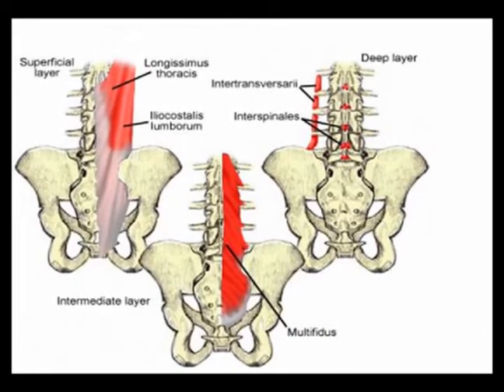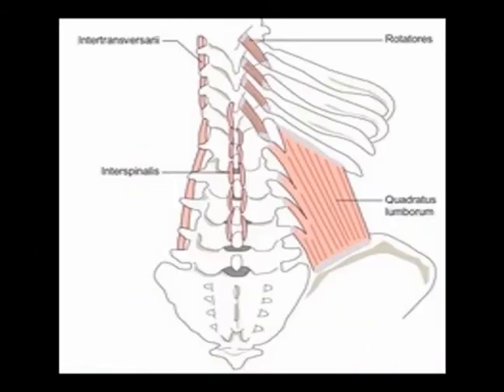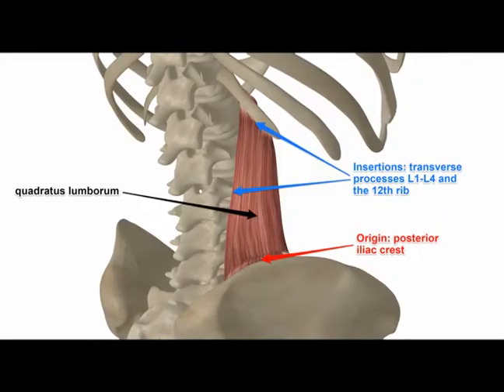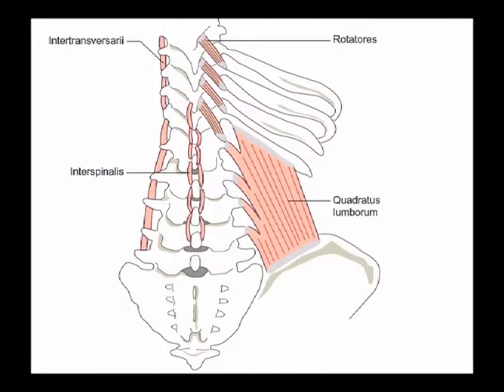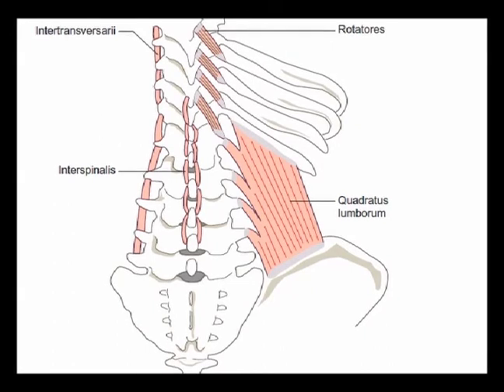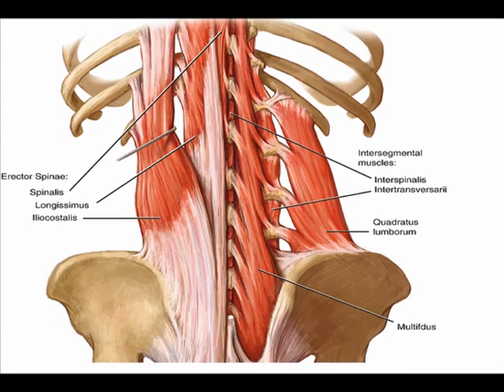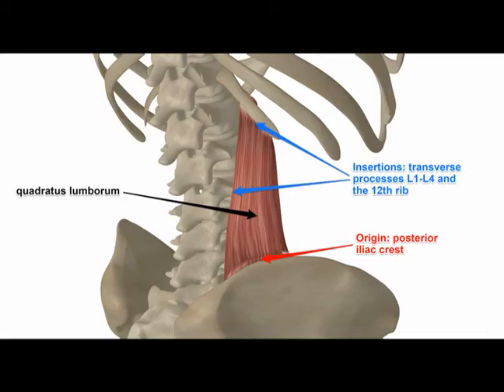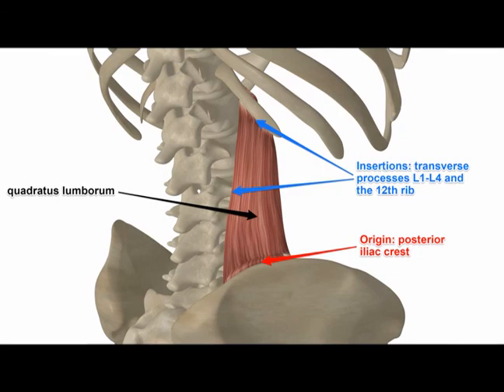Two Minutes of Anatomy: Deep Spinal Muscles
Layers of Spinal Muscles:
Deep, Intermediate and Superficial
Deep - Interspinales, Intertransversarii and Quadratus Lumborum
Intermediate - Multifidi
Superficial - Erector Spinae

Deep Layer:
Interspinales: Attach between the spinous processes of the vertebrae. Bilateral.
Origin: Spinous process.
Insertion: Superior spinous process.
Innervation: Posterior rami of spinal nerves.
Action: Extension of the spine.

Intertransversarii
Origin: Transverse process
Insertion: Transverse process of superior vertebra.
Innervation: Dorsal and ventral rami of spinal nerves.
Action: Lateral flexion of the spine. Postural stabilization.

Quadratus Lumborum (QL) muscle: Resides in deep and posterior, lateral and inferior areas of spine, involving the iliac crest, transverse processes of lumbar vertebrae and 12th rib.
Origin: Internal lip of iliac crest & iliolumbar ligament.
Insertion: Rib 12 & transverse process of L1-L5.
Innervation: 12th Thoracic & 1st through 4th ventral rami of lumbar nerves.
Concentric Actions:
Unilateral: Lumbar lateral flexion.
Bilateral: Lumbar extension & ribcage depression.

Intermediate Layer:
Multifidus
Origins:
Lumbar Region: Mammillary processes.
Sacral Region: Posterior aspect of the sacrum, aponeurosis of origin of the Sacrospinalis, from the medial surface of the posterior superior iliac spine & the posterior sacroiliac ligaments.
Insertion: Runs superior & medial. Attaches to one spinous process, ranging from one to four segments superior.
Actions:
Proprioceptive feedback & input due to high muscle spindle density.
Bilateral: Extension of the spine.
Ipsilateral: Lateral flexion of the spine. Contralateral rotation.

Superficial Layer:

Erector Spinae
Spinalis, Longissimus and Iliocostalis.
In lower lumbar spine, appears as a single muscle.
Common origin from a thick tendon that is attached to the sacrum, lumbar spinous processes and iliac crest.
In upper lumbar area, divides into three muscles:
Medial to Lateral - Spinalis, longissimus & iliocostalis.
Located posterior and lateral to the vertebra spine.
Three long, thin powerful muscles. Run superior on each side of spine.

Spinalis: Smallest and most medial.
Longissimus: Largest. In between Spinalis and iliocostalis.
Iliocostalis: Most lateral. Inserts onto angles of ribs.
As they ascend vertebral column, they divide regionally depending on where muscle attaches superior.